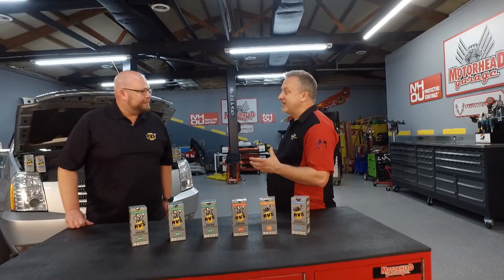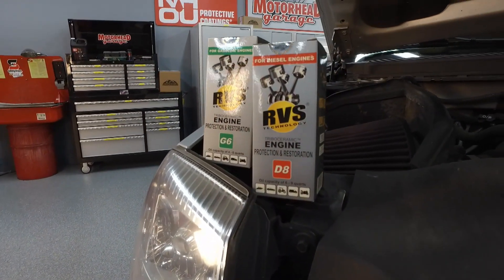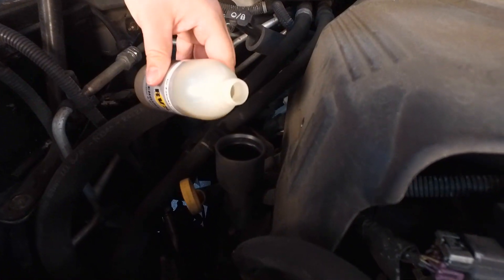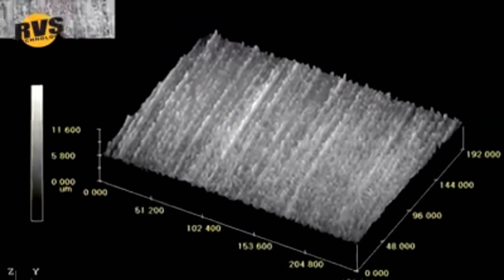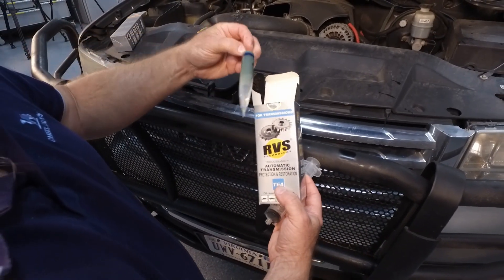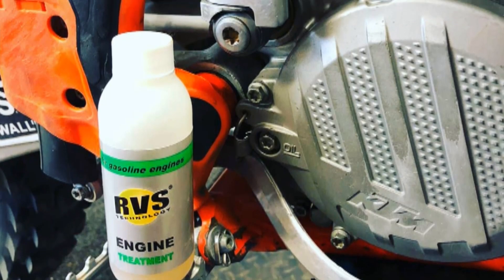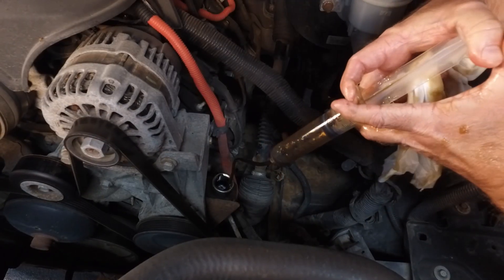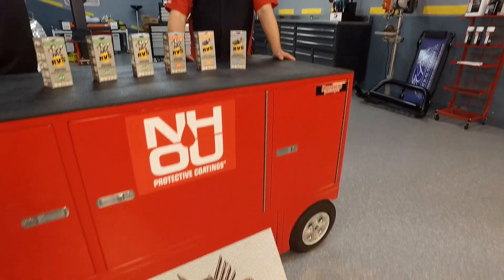Motorhead Garage RVS Technology showcase on Motortrend TV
RVS Technology produces a number of products utilizing unique patented Triboceramic Nanotechnology. These products form a tougher than metal ceramic Nano-coating over metal surfaces which are normally subject to heat and friction. This coating is highly effective at repairing and renewing metal surfaces and uses ‘smart’ heat-seeking properties to ensure it automatically applies itself to the areas where its effects are most required. The RVS compound reacts at the actual friction contact points and integrates with the original friction surface metal. The friction decreases and the tolerances and compression will be restored to, or close to, original specification - without dismantling the engine. The new Triboceramic structure reduces very effectively the risk of seizing in case of serious lubrication problems or even in case of hazardous lubrication loss. RVS TechnologyⓇ is an excellent method for restoring worn out mechanisms as well as for protection of new ones. - A protection that lasts up to 60,000 miles or 2,500 hours. Our products can be used practically anywhere that there is friction between two metal surfaces and as such has many applications across a broad spectrum of industries including automotive, powersports, aviation, industrial and marine. RVS Technology is NOT an OIL ADDITIVE, it does not effect the properties of the oil, it is only used as a transfer agent. A second treatment is highly recommended for vehicles that have over 25,000 miles/800 hours to achieve best results.

-Cost savings through better fuel and total economy (up to 20%)
-Increased Engine power (up to 20%)
-Reduction on maintenance cost and downtime
-Extension of operational life (up to 70%)
-One treatment lasts a minimum of 60,000 miles.